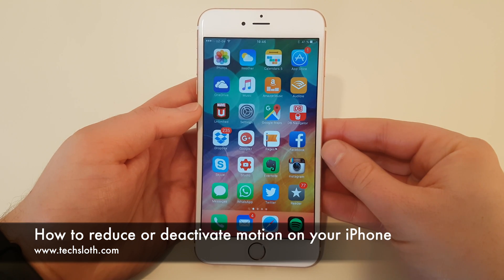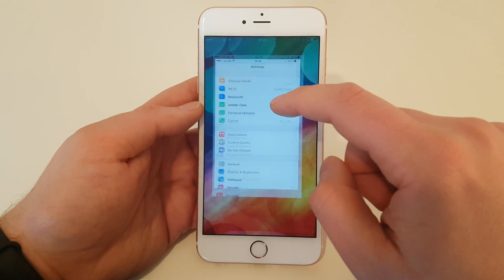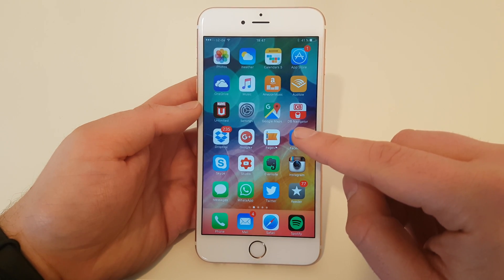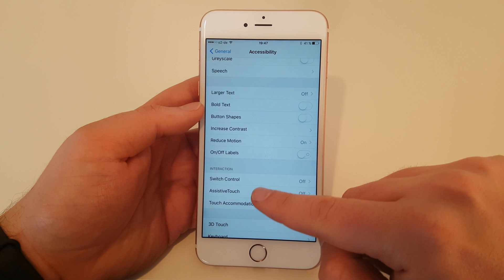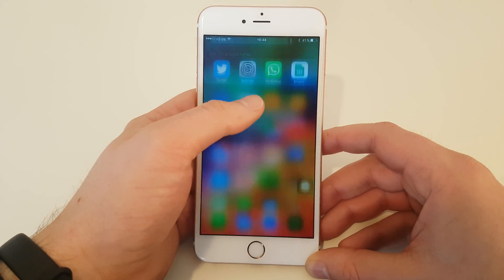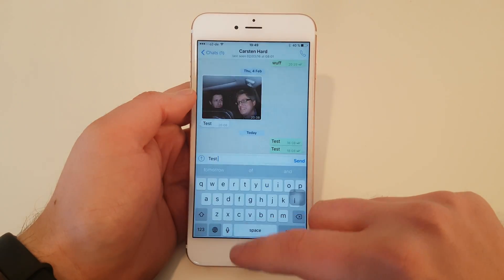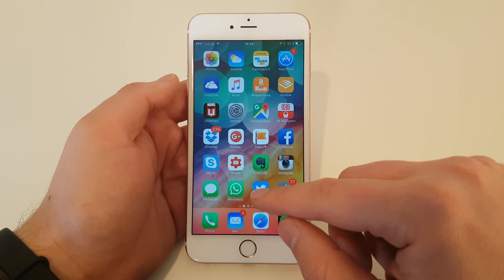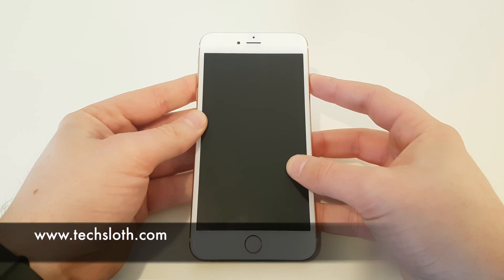How to reduce or deactivate motion on your iPhone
I got asked a lot why my iPhone behaves differently than others. There is less movements and motions. This is just a simple setting. But at the moment there is also a way to deaktivate motion completely.